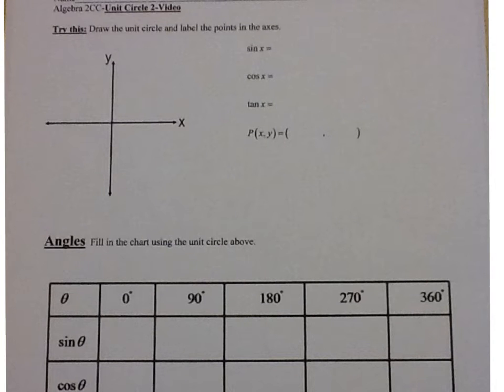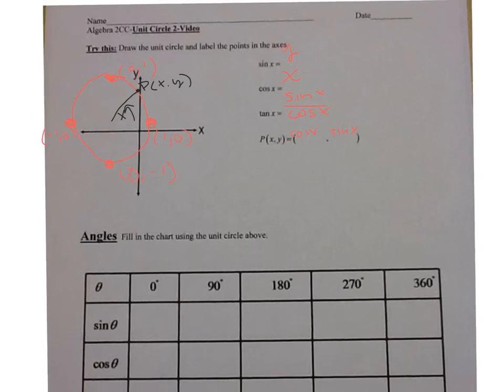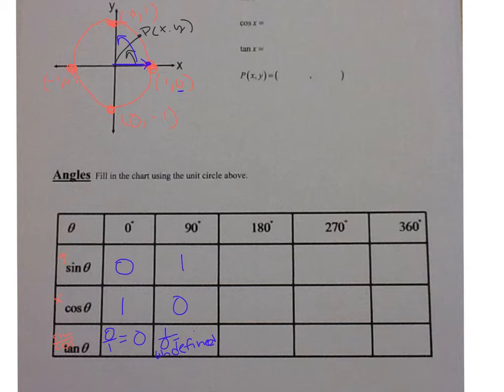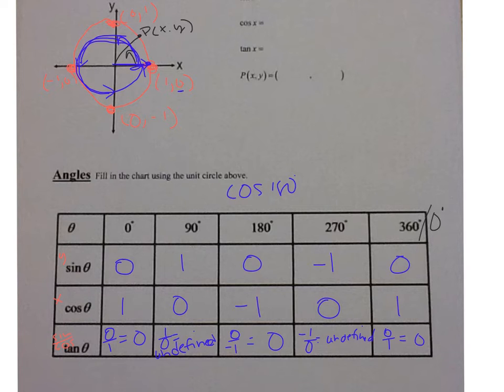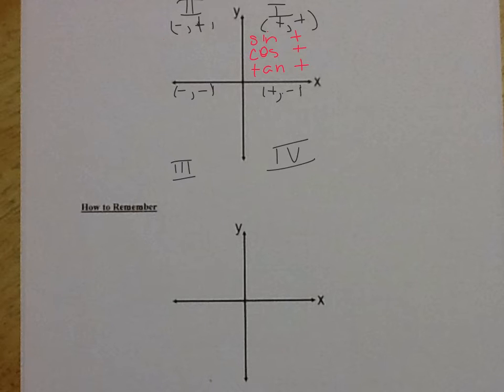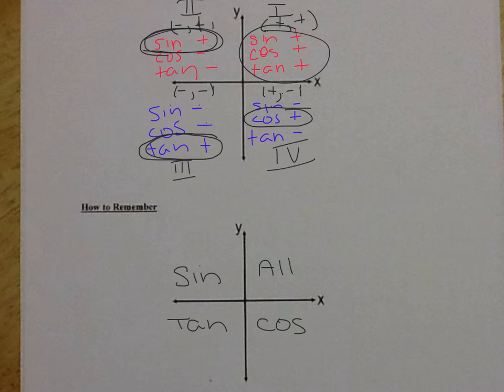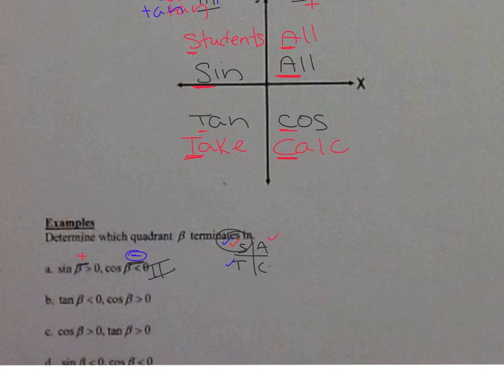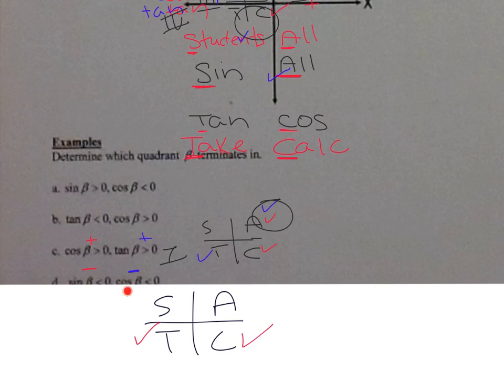Unit Circle 2